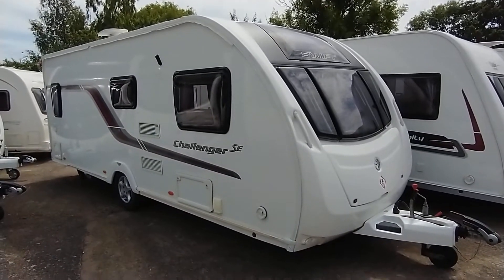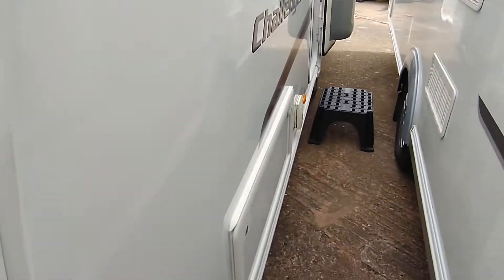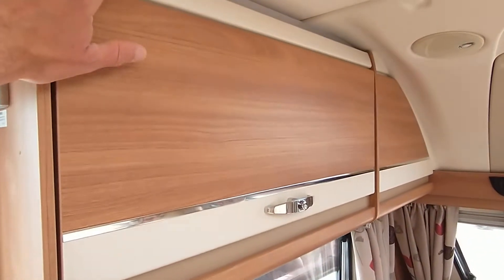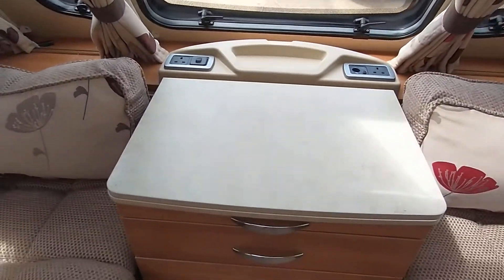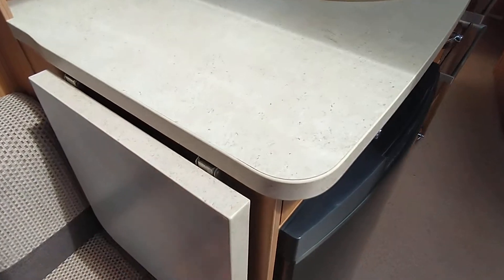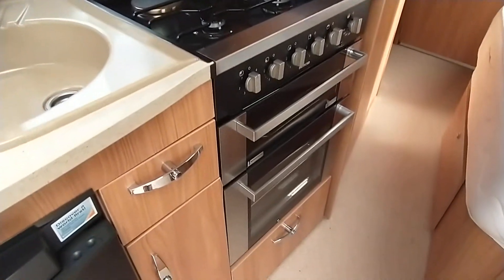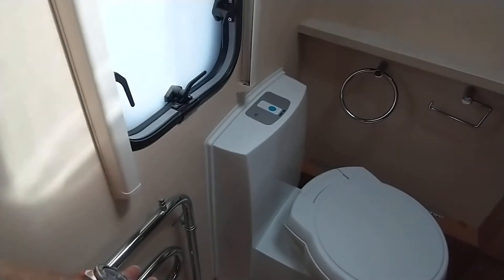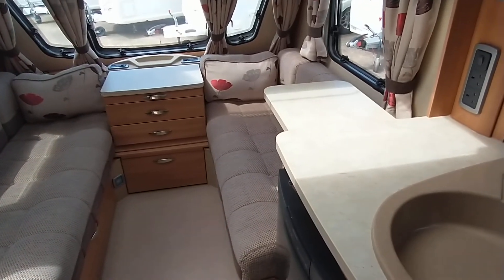Swift Challenger 570se 2013 model. Fixed bed end bathroom. Stunning inside and out! P.X welcome.